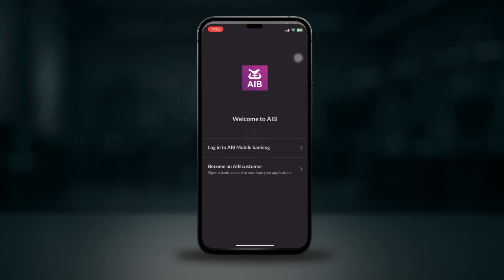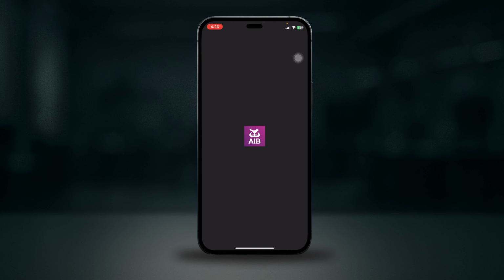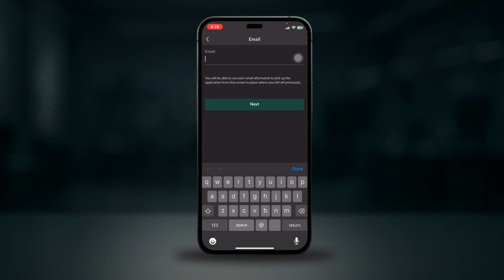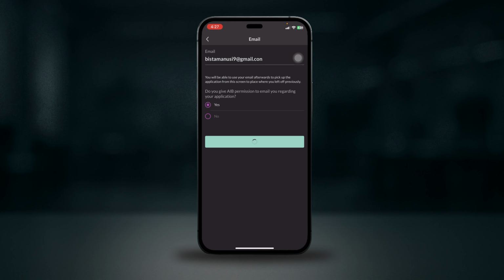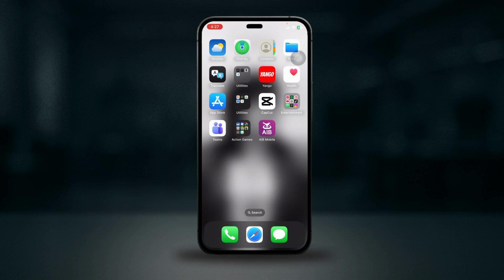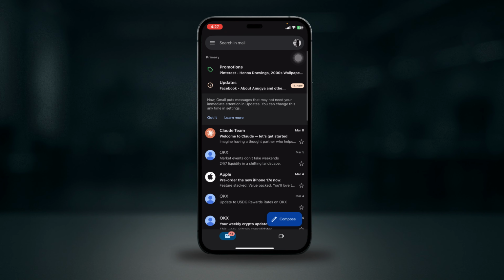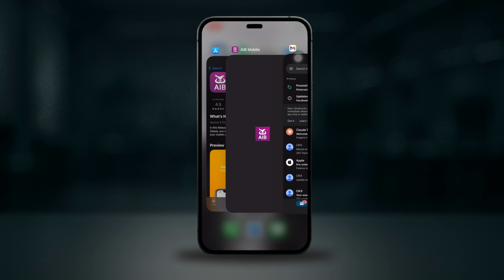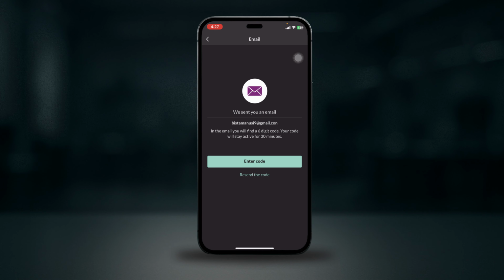How to Register for AIB Mobile Banking | AIB App Sign Up Guide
Want to register for AIB Mobile Banking on your phone? This step-by-step tutorial shows how to sign up for AIB Mobile Banking using the AIB app on Android or iPhone. Registering allows you to securely manage your bank account, check balances, transfer money, and access banking services anytime from your mobile device.

If you are a new user or setting up mobile banking for the first time, this guide explains the full registration process and common issues you may face during sign-up.

What you’ll learn:

How to register for AIB Mobile Banking step by step

Requirements needed to create your AIB mobile banking account

Setting up login credentials securely

Verifying your identity during registration

Tips to ensure successful AIB app registration

Follow this guide to complete your AIB Mobile Banking registration quickly and start managing your finances from your phone.